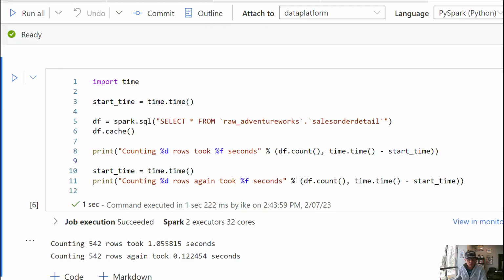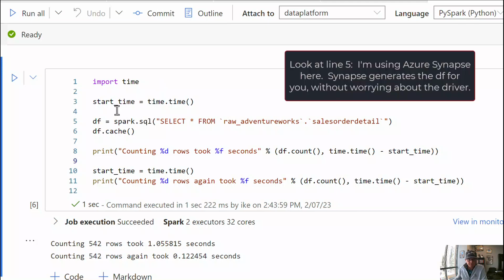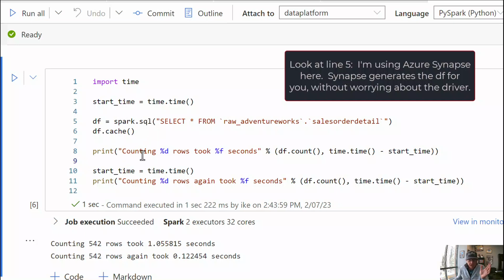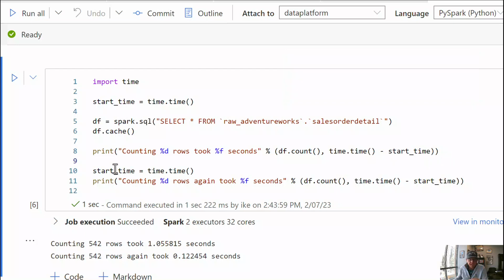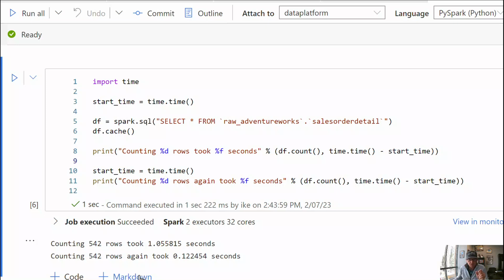Why we cache our DataFrames with Spark (and all of the flavors like Azure Databricks, Azure Synapse)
A quick video to remind you why and how we use cache with Azure Databricks and/or Azure Synapse Spark Pools.